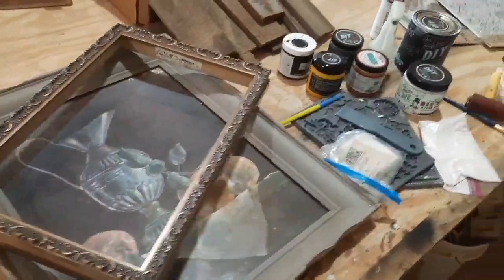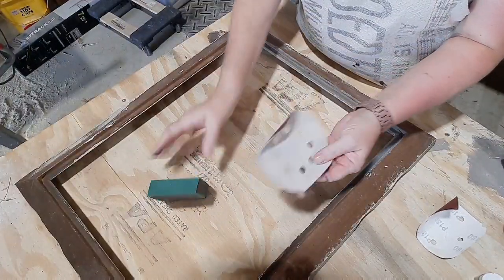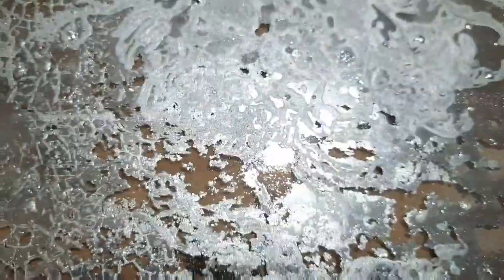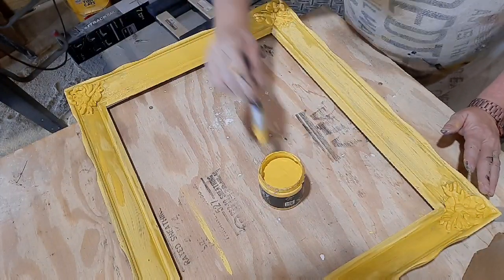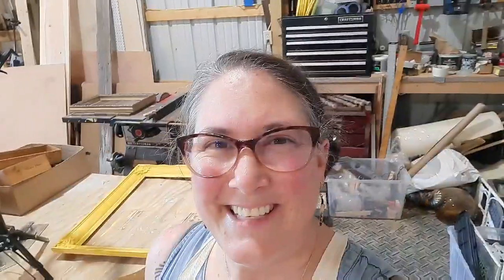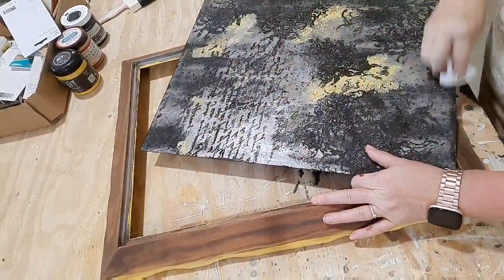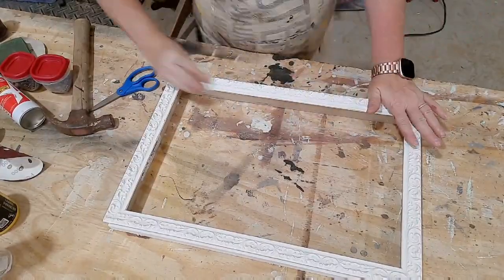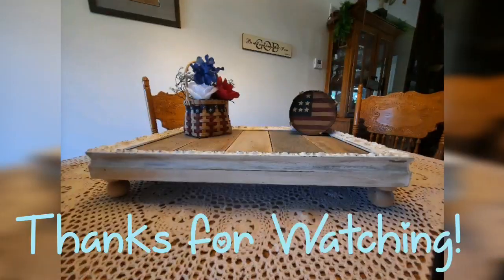Repurposing picture frames - a summertime collaboration video.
Jami Ray Vintage Creative Business Group Collaboration Video Series

Check out the play list below to see great things shared by my awesome creator friends!

In my video today, I repurpose an old picture into a vintage looking mirror and use an old empty picture frame and pallet wood to make a new tray.

Products I used:

IOD- Air Dried Clay, Laurel mould, Rose Toile stamp, Craqualure stamp, Kindest Regard stamp

Debi's DIY brand: Liquid Sunshine paint, Copper Patina, Golden Ticket, White Swan, Big top

Americana Decoart - Chalk paint in Carbon

Krylon - Looking Glass spray paint

Glue - Gorilla Glue Wood Glue, Starbond Medium and Accelerator

Durham Rock Hard Putty